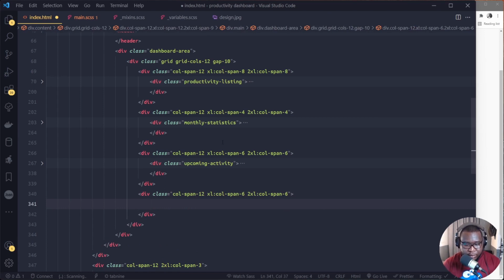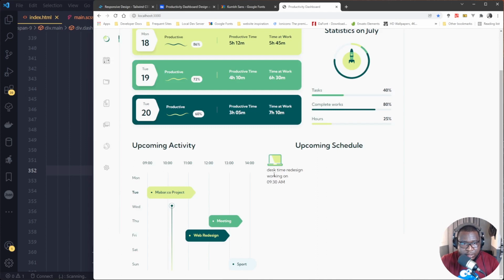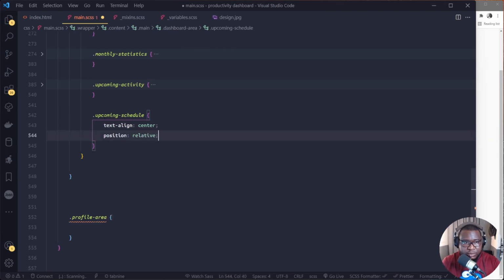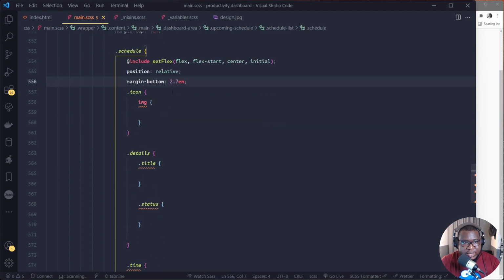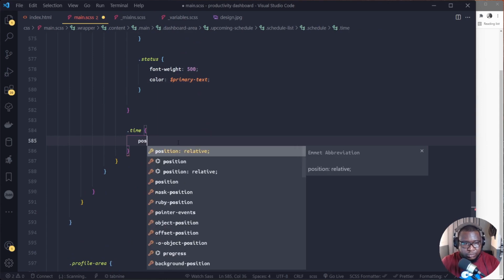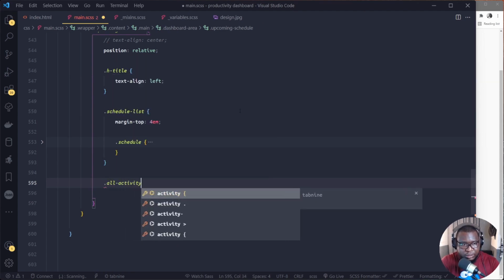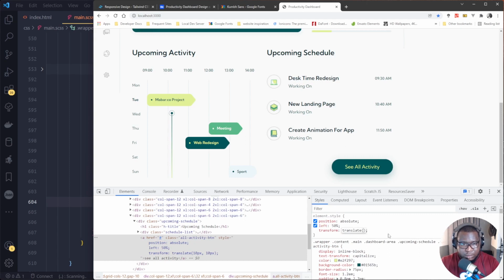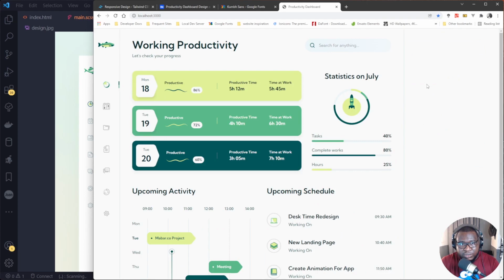06 Design Productivity Dashboard HTML/CSS Tutorial